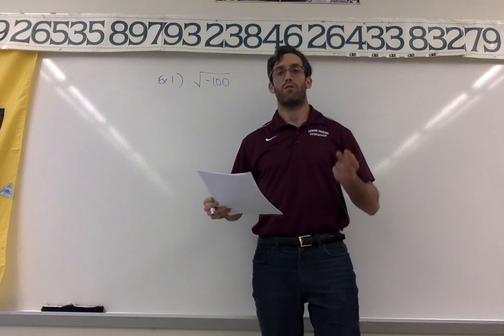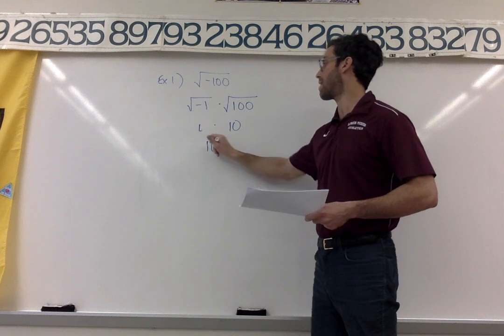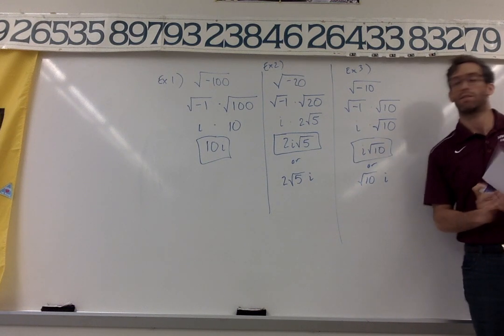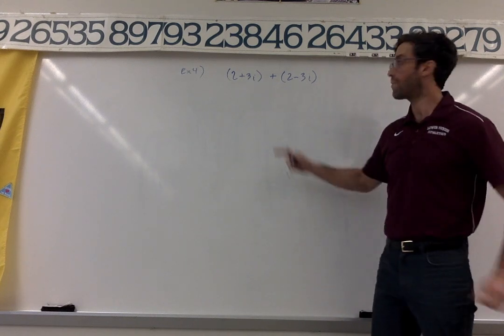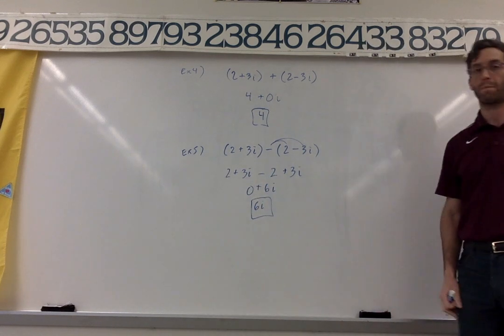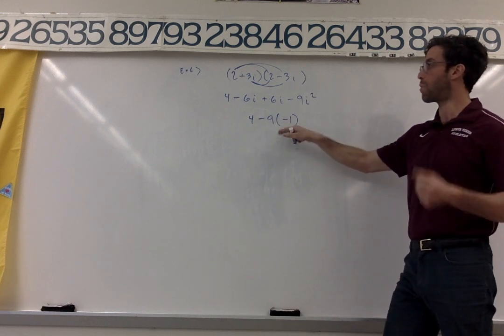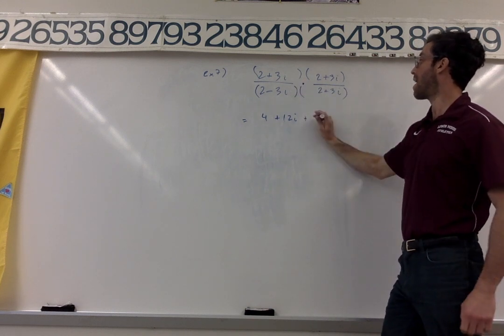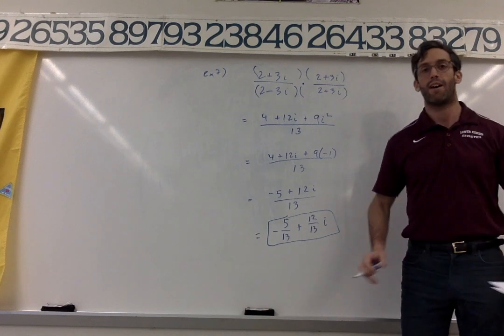Imaginary Intro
How to simplify square roots of negative integers.
How to perform four operations with imaginary numbers.
Important concept: i^2 = –1